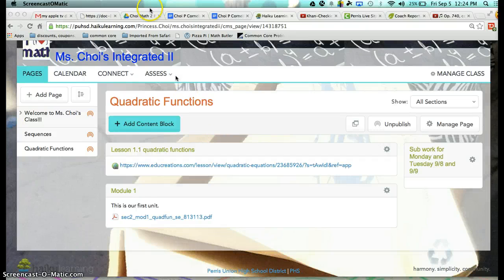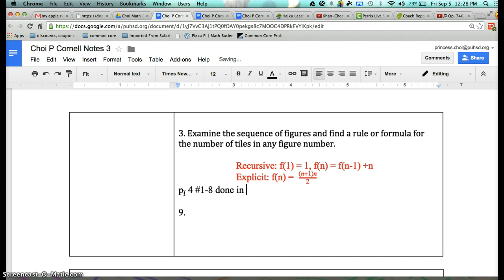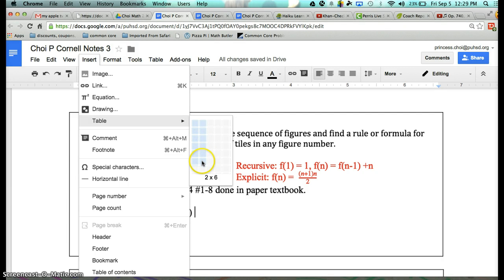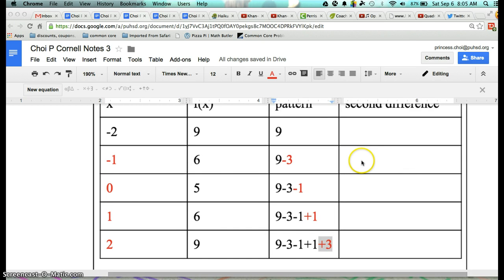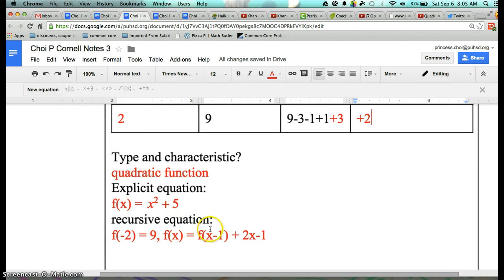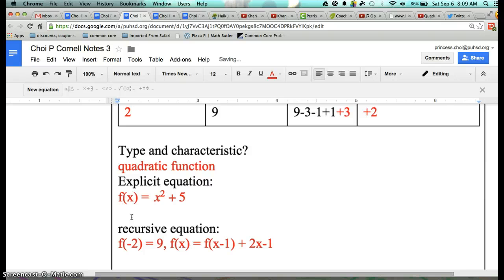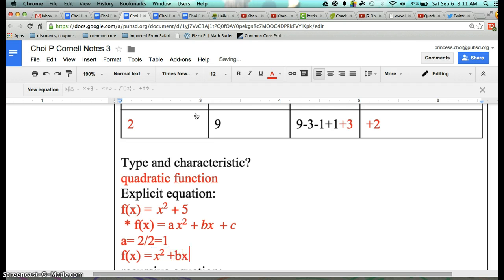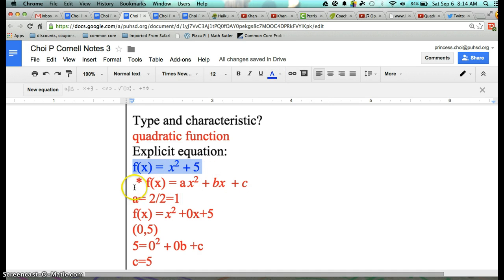Explicit and recursive formula for quadratic equations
How to find the recursive and explicit formula for a quadratic sequence-view from digital Cornell notes side